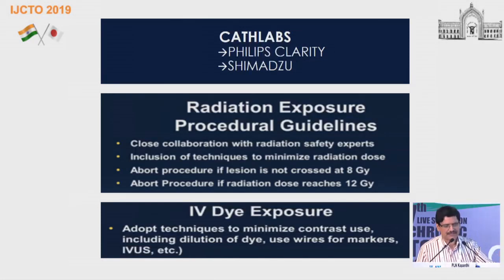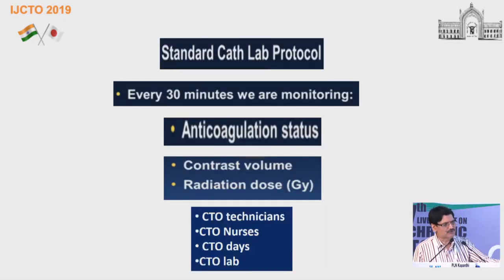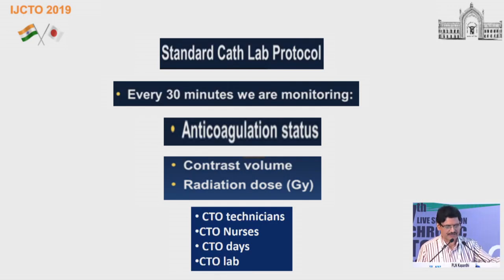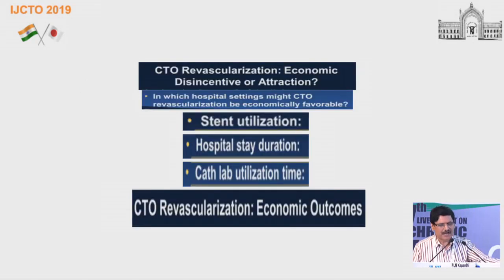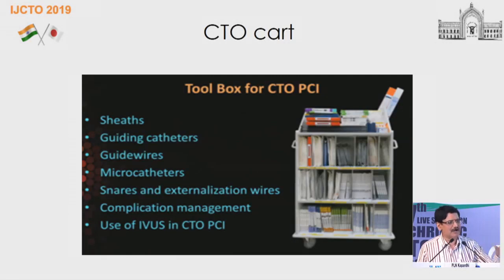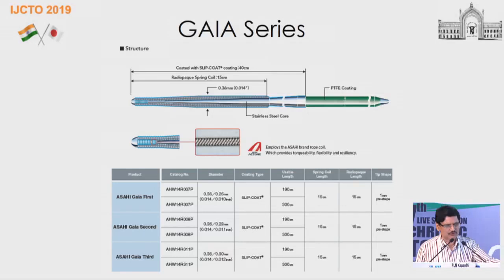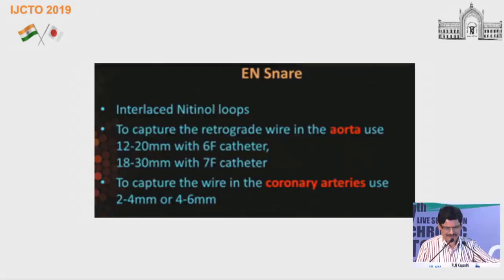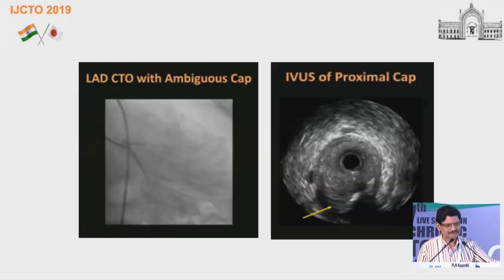Dr PLN Kapardi 05 Day 1 Session 2